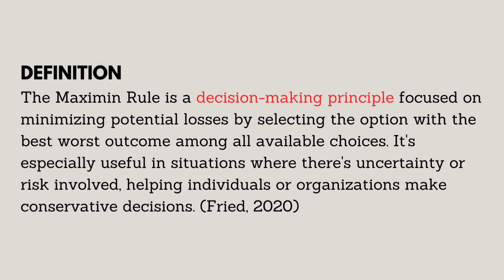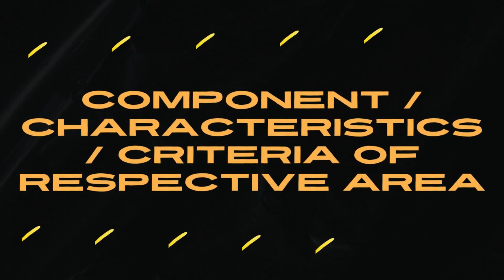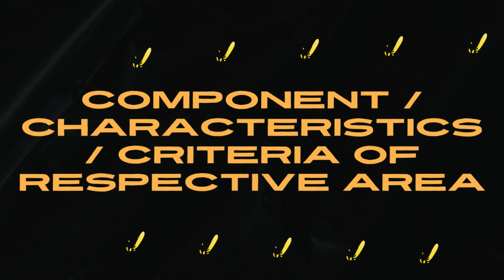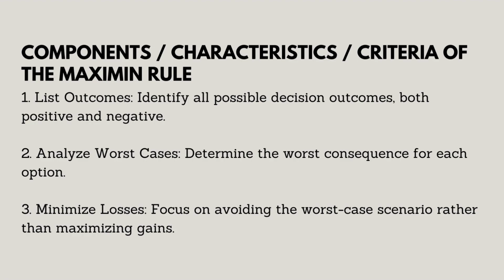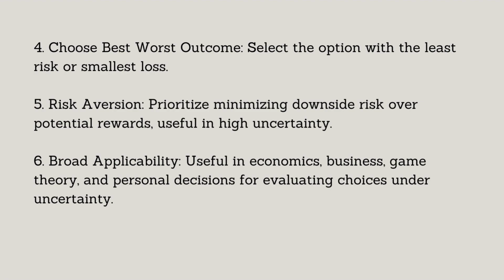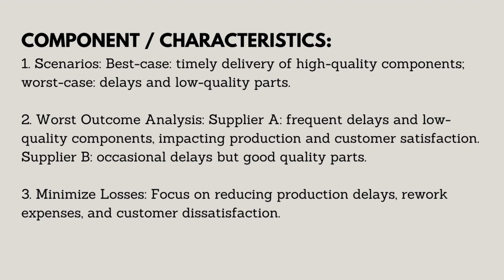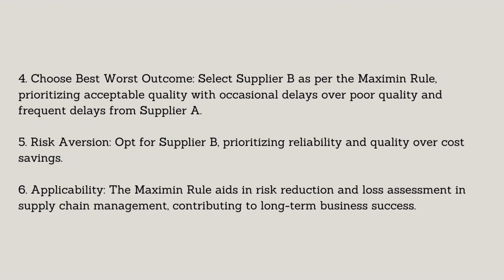IMS555 DECISION THEORY (THE MAXIMIN RULE)